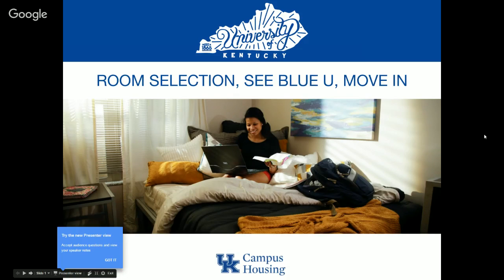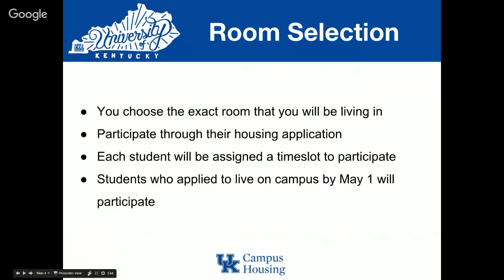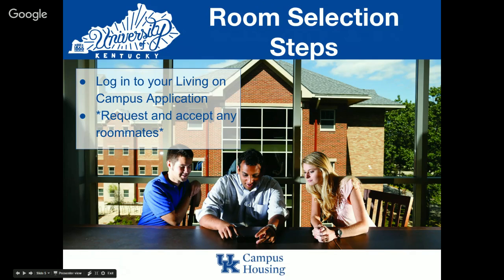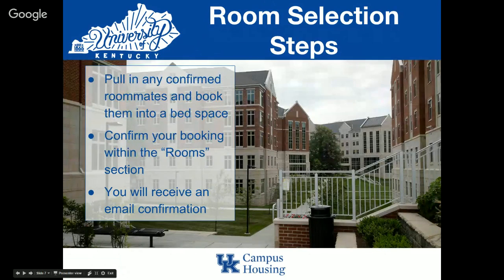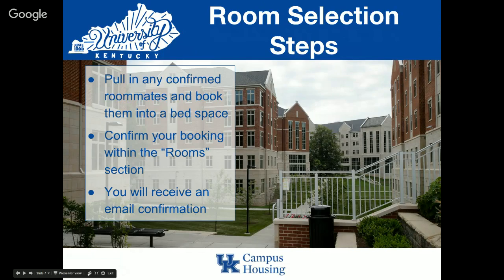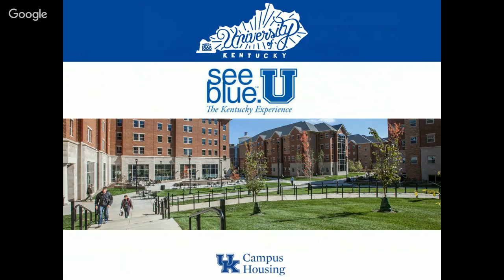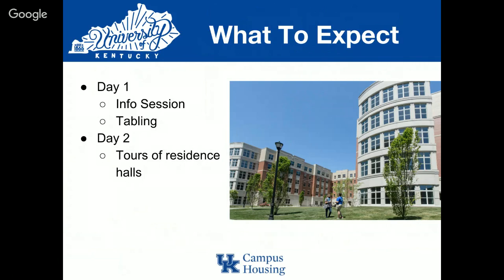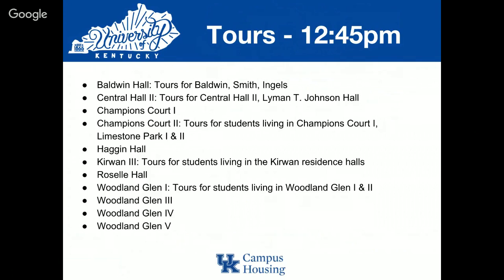See your housing at "see blue." U Orientation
There are all kinds of exciting things going on with Campus Housing this summer! In this Hangout On Air, we'll give you a preview of what to expect during the Room Selection Process, "see blue." U, and Move-In at University of Kentucky.